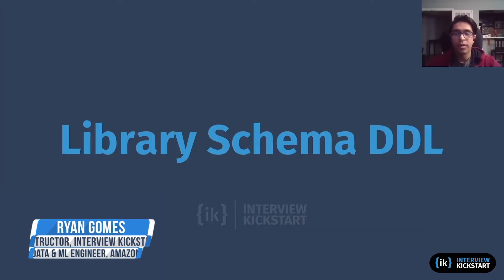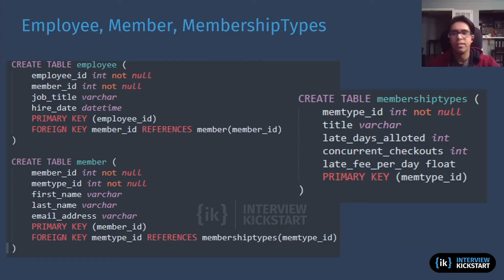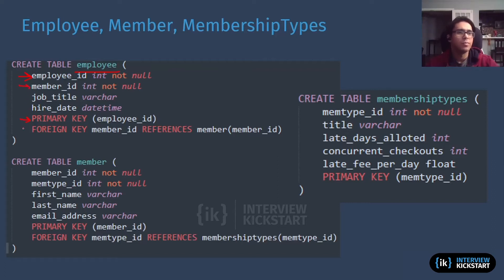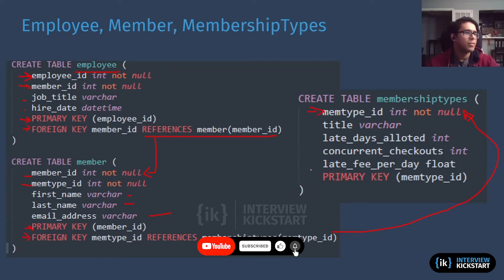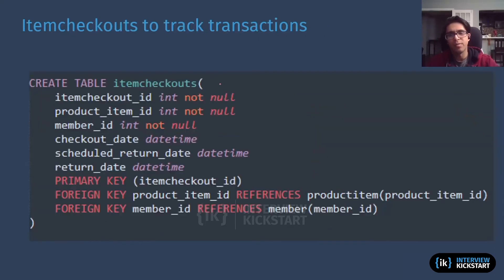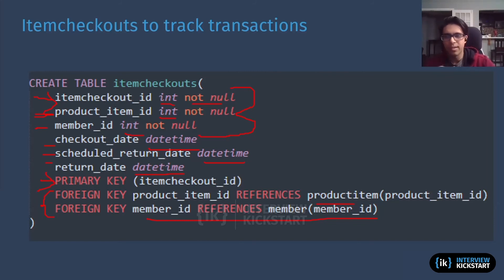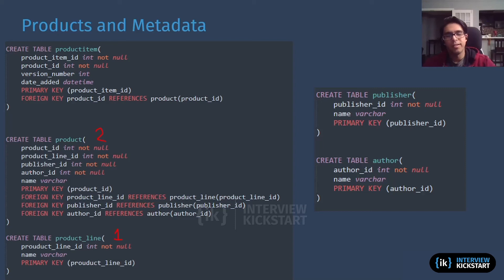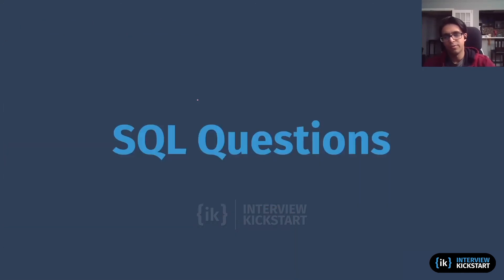Schema Design - DDL | Data Modeling for FAANG+ interviews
In this video, we will learn to write schema design based on our data model. We will define various table constraints and references using SQL